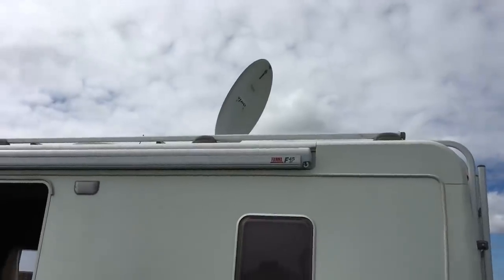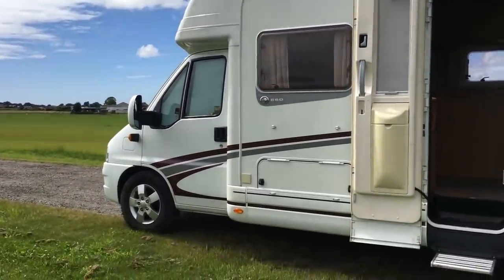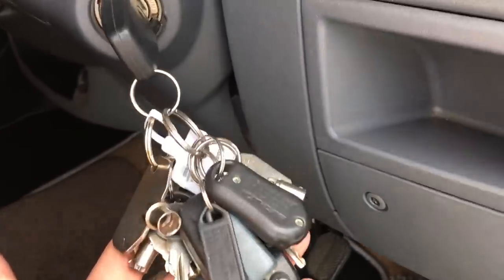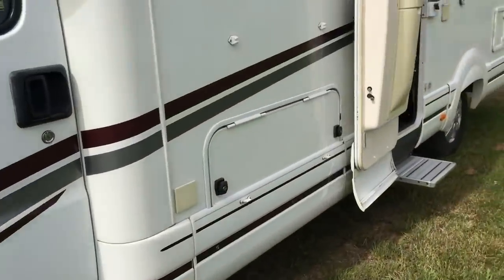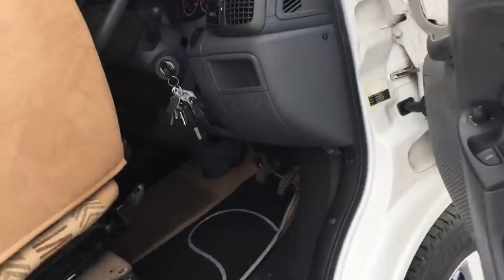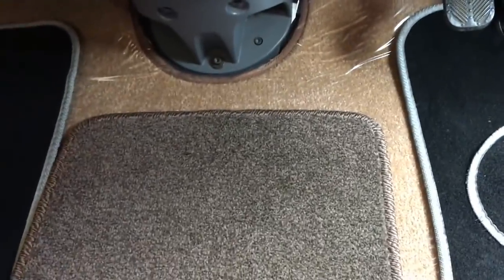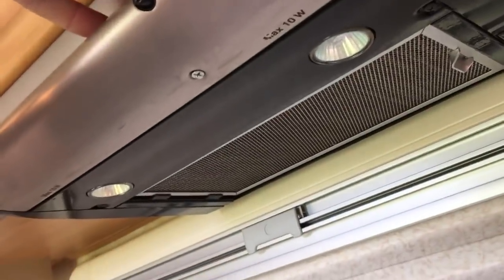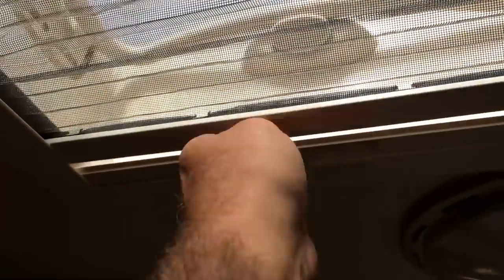2006 SWIFT KONTIKI 660 VOGUE MOTORHOME FIAT DUCATO CAMPER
SOLD, MOUSE TO HOUSE CAMPERS: CAMPERS, MOTORHOMES AND CARAVANS BOUGHT FOR CASH, ANTONY VALENTINE 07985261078